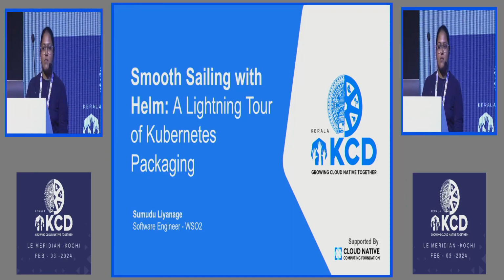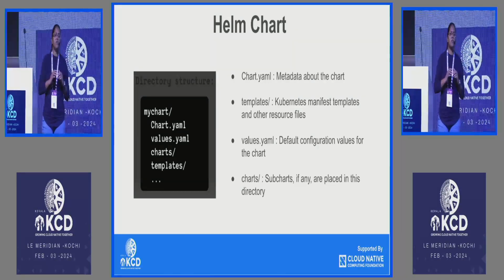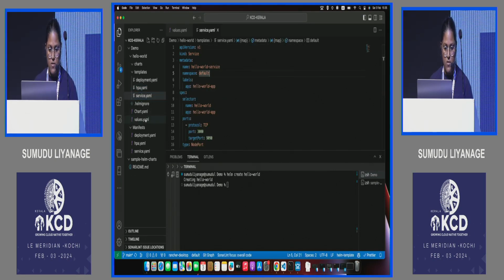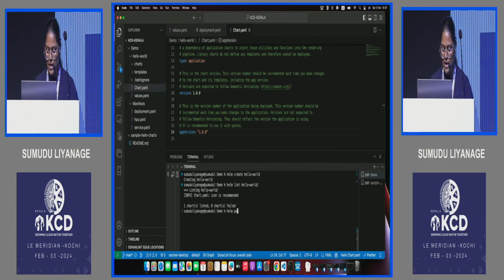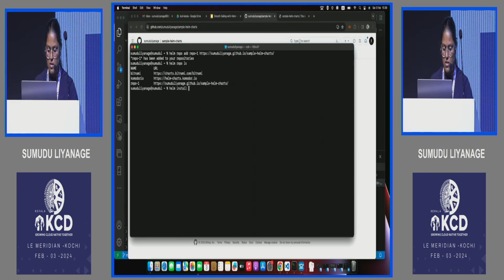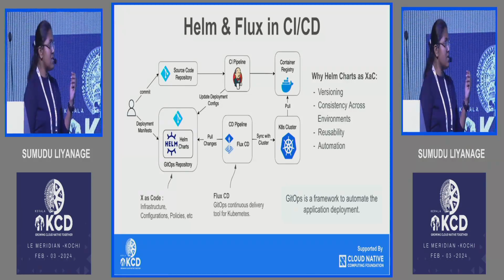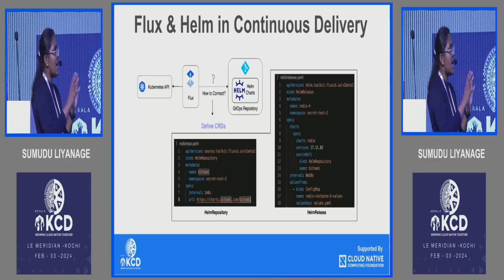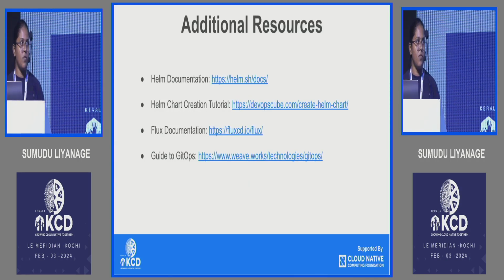Smooth Sailing with Helm: A Lightning Tour of Kubernetes Packaging (Sumudu Liyanage, WSO2 Lanka)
Welcome to "Smooth Sailing with Helm: A Lightning Tour of Kubernetes Packaging"! Helm is a powerful tool for simplifying and streamlining Kubernetes packaging, making it easier to manage and deploy complex applications in Kubernetes clusters.

🔍 Talk Overview:

Join us for a lightning tour of Helm, where we'll explore how this popular package manager for Kubernetes can help you package, configure, and deploy applications seamlessly. Whether you're new to Helm or looking to enhance your knowledge, this session will cover everything you need to know to get started with Helm and take your Kubernetes packaging to the next level.

From creating Helm charts to managing releases and upgrading applications, we'll walk you through the essential features and best practices for smooth sailing with Helm. Get ready to unlock the full potential of Helm and streamline your Kubernetes workflows like never before!